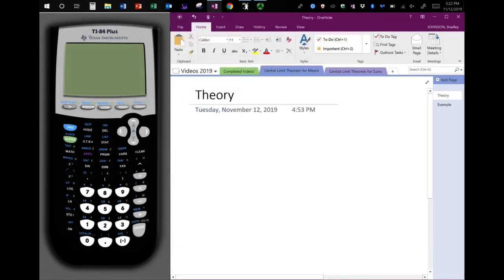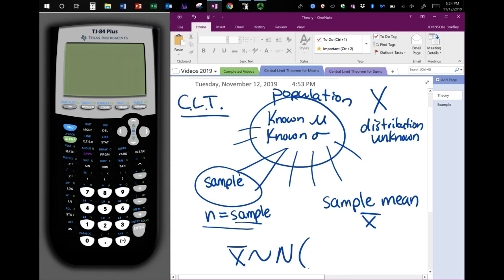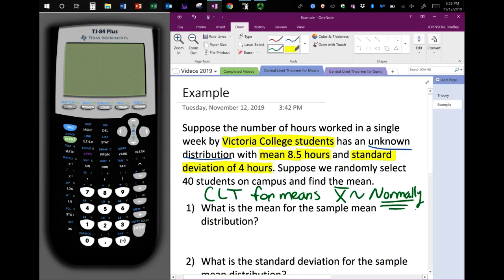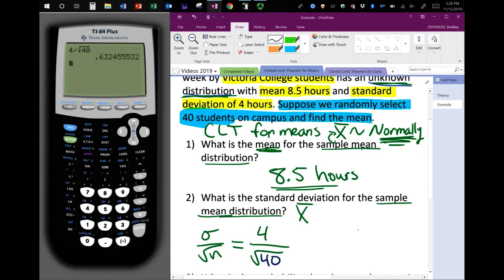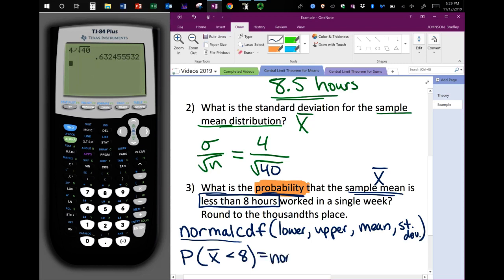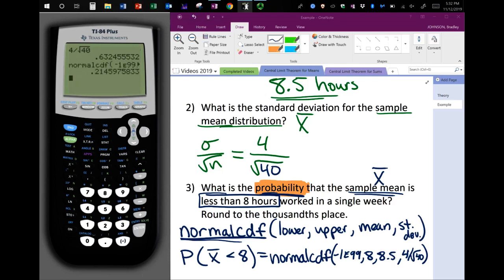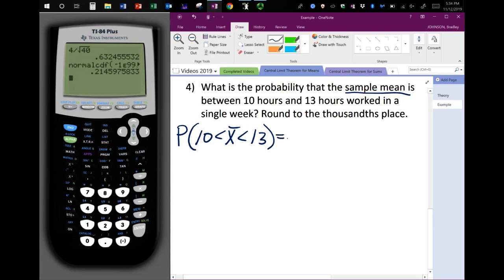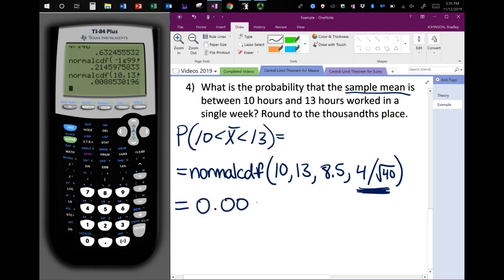Central Limit Theorem for Means